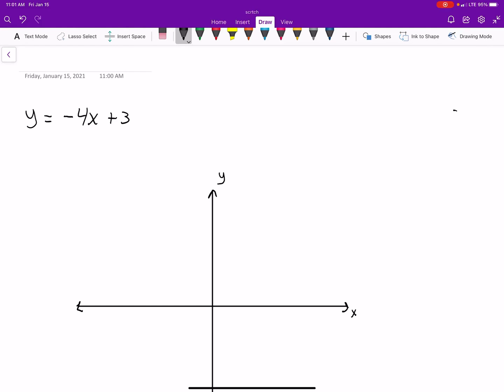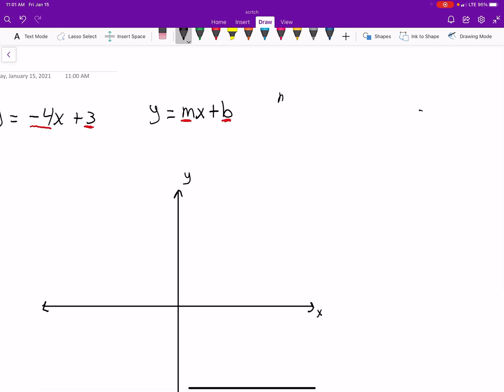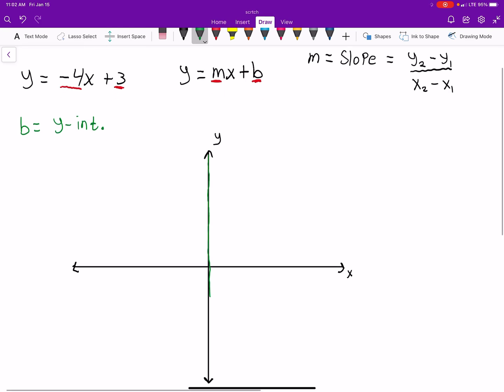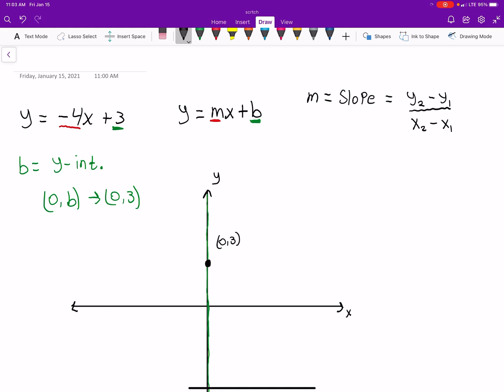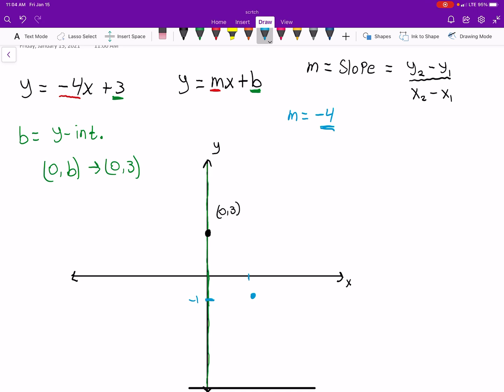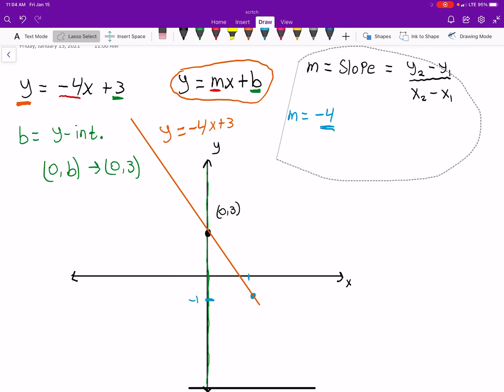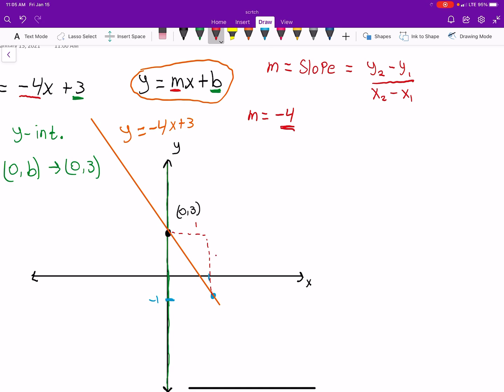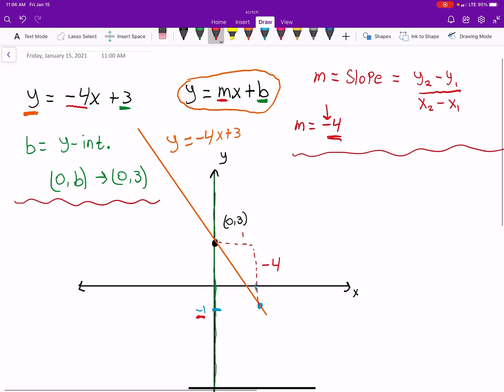Graphing a Line